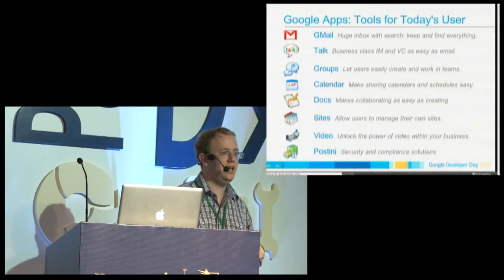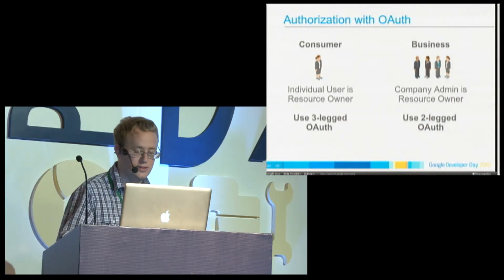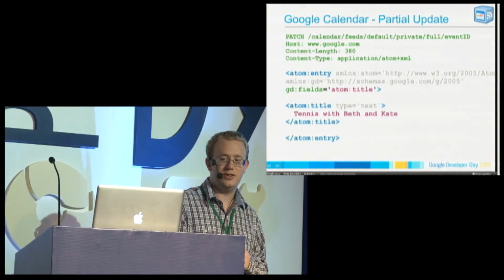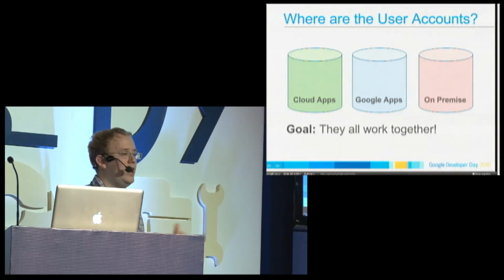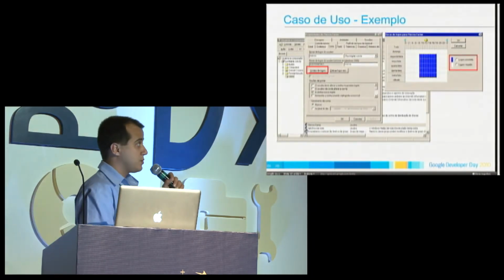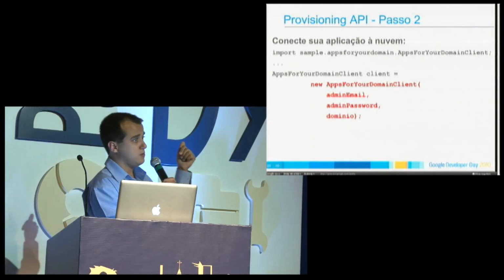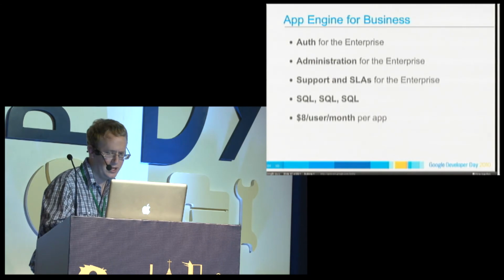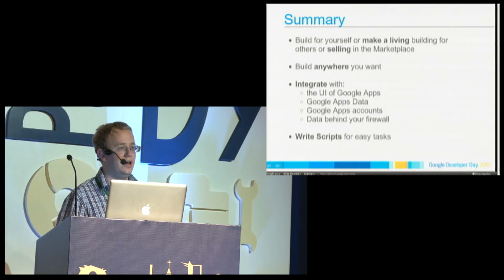GDD-BR 2010 [0G] Google Apps Marketplace - Business and Technical Topics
Speakers: Ryan Boyd
Track: Google APIs
Time slot: G[16:30 - 17:15]
Room: 0
Level: 101

Google Apps Marketplace - business and technical topics. Focused on ISVs or SIs looking to productize some of their work